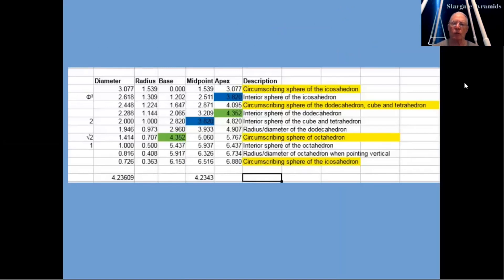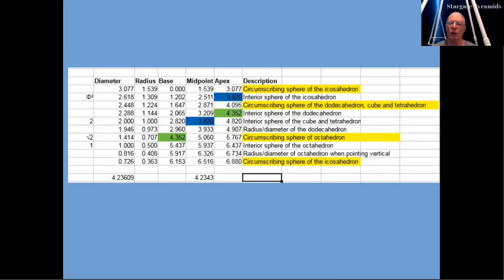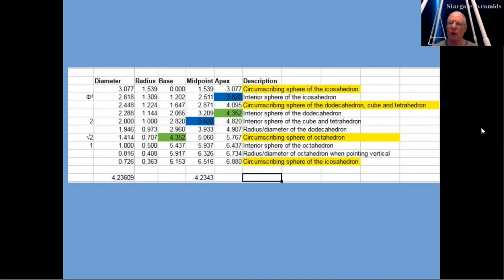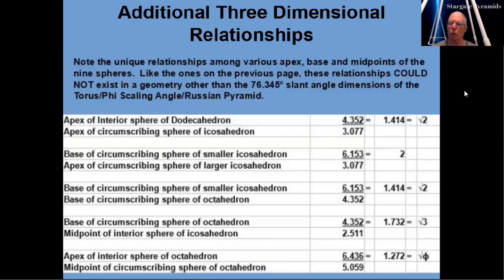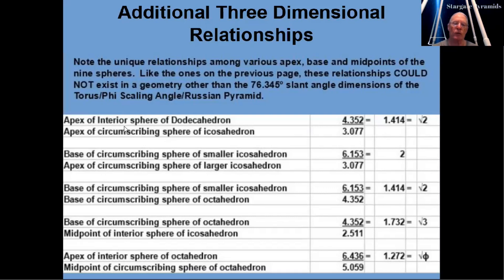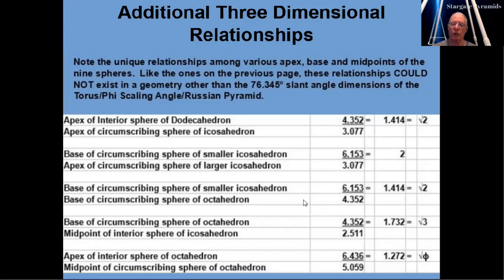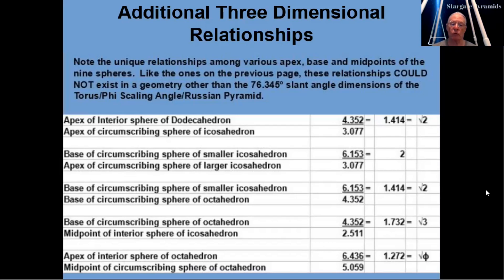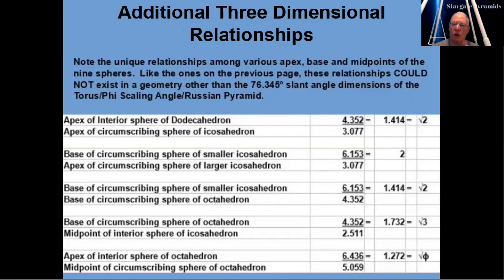The Geometric Links Between Russian Pyramids & The Platonic Solids - Part 3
In this video i develop six new three dimensional relationships inherent in a three-dimensional plotting of the Robert Lawlor diagram.  These additional relationships are powerful verifying proof that this diagram is in fact a 2 dimensional representation of a three-dimensional dynamic process.